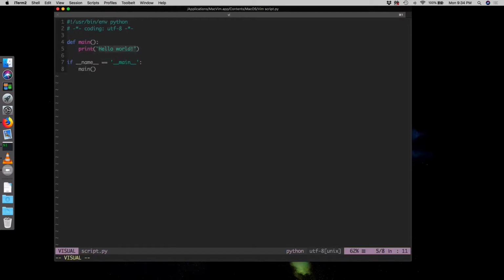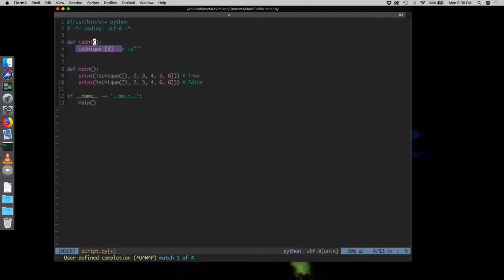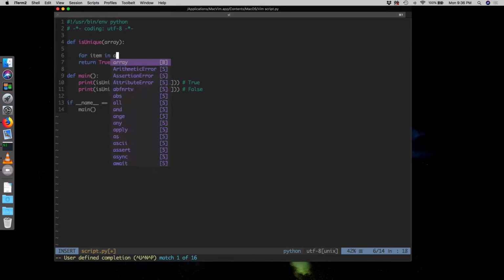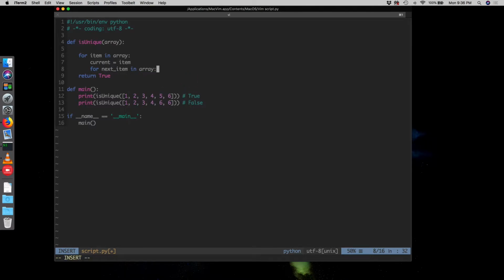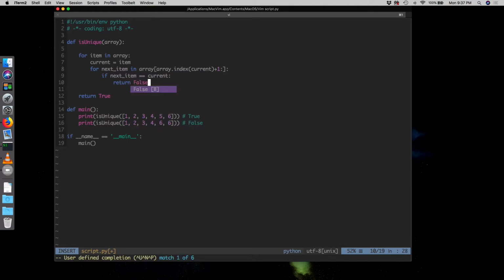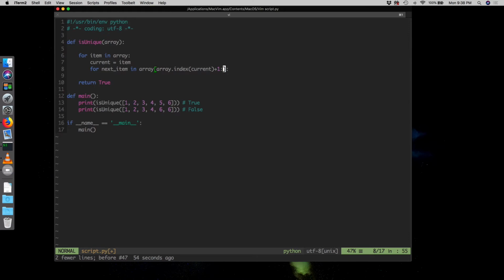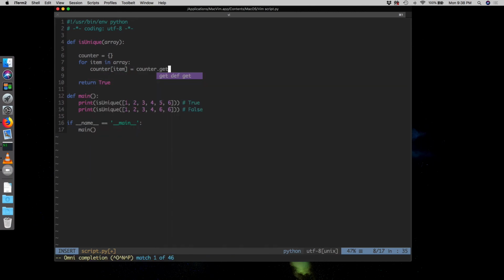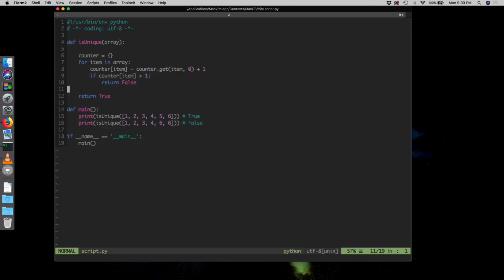Unique Array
Determine if each element in an array is unique. We walk through possible solutions, and arrive at a counter routine that easily translates to other programming challenges